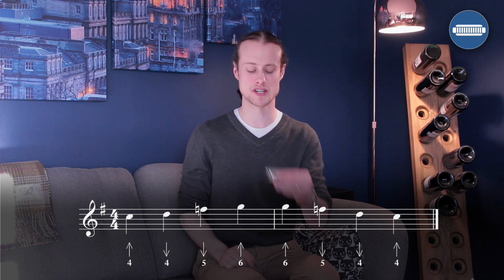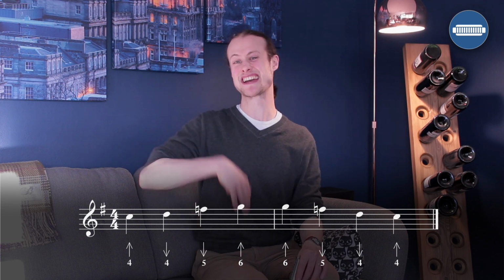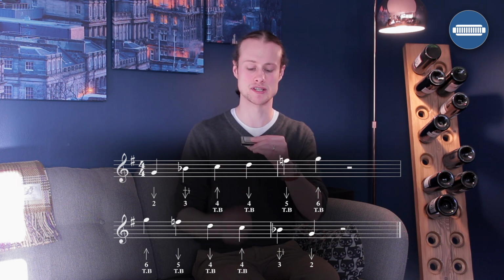Tongue Blocking For Lip Pursers!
I'm a lip purser and plan on remaining so but it is also great to have access to some fun tongue blocking techniques to give you more textures to play with. In this lesson, I will show you how to get started with Tongue Blocking.

TIMESTAMPS

0:00 Introduction to Tongue Blocking For Lip Purses
0:36 What is Tongue Blocking?
1:23 Why Would You Want to Learn Tongue Blocking
3:02 Four Blow
5:00 Practice Moving Around
8:25 Putting All Together
9:14 Click Link in Description for Tabs and Audio Clips